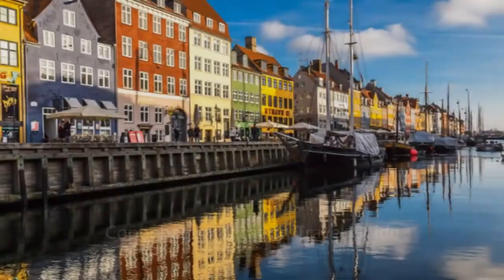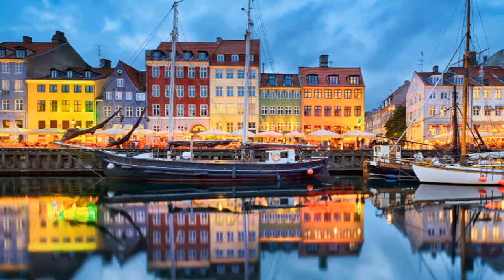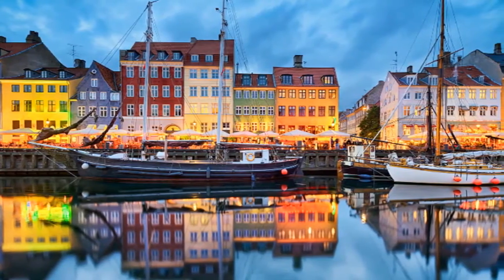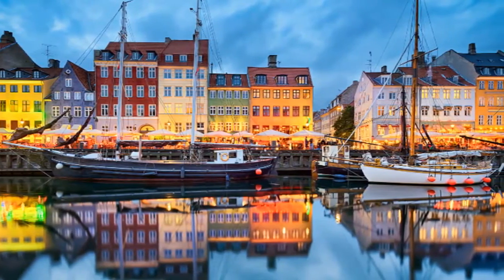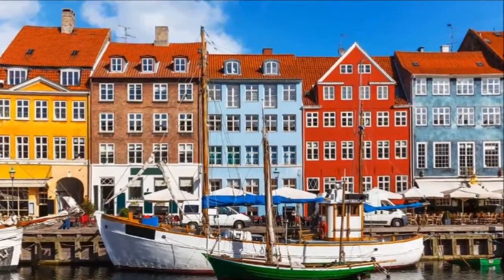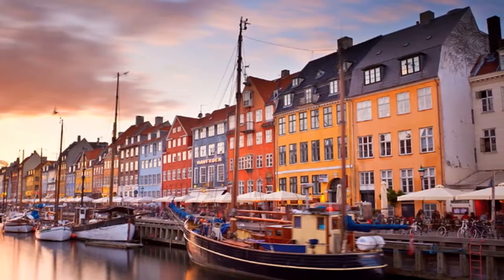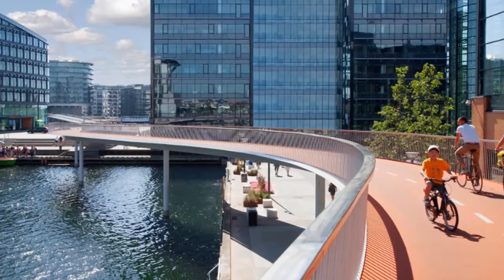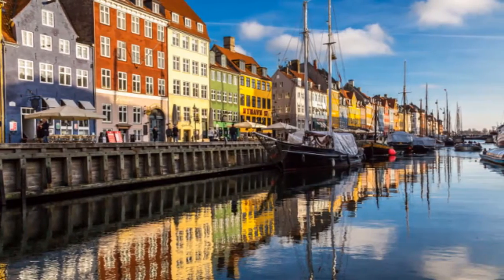Copenhagen Vacation Travel Guide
Welcome to Copenhagen, Denmark! This stunning place is also called “The City of Spires,” and after arriving here, you’ll see why.

A tour of Copenhagen reveals cobblestone streets, beautiful canals, and many 16th and 17th-century buildings crowned by the aforementioned spires. Don’t let the archaic exterior of these buildings fool you; they house very modern restaurants, theaters, and shops, and you can easily spend days sampling seafood and coffees at the various eateries.

One of Copenhagen’s most beloved attractions is Tivoli Gardens, a theme park that dates back to 1843. Watch a pantomime, ride one of the oldest roller coasters, or just enjoy a trip in a dragon boat. After a few hours at Tivoli Gardens, continue your Copenhagen sightseeing in the city proper. Copenhagen is like something out of a fairy tale, full of multicolored houses and boats that tie up at Copenhagen’s wharves.

Next, rent a bike. With almost 250 miles of bicycle lanes, getting around two wheels is a healthy, athletic way to get to know the city. Ride your bike to Nyhavn, a waterfront district that dates back to the 17th century. This is the spot to make friends at the local pubs, or to simply sit and watch the boats go back and forth over the waters of the Oresund. Nyhavn is also home to “The Little Mermaid,” a statue fashioned after the titular character in the Hans Christian Andersen tale. Make sure you bring your camera, as the mermaid is a popular place for a photo op.

Are you ready for your trip to Copenhagen?

Visit our Copenhagen travel guide page for more information or to plan your next vacation!